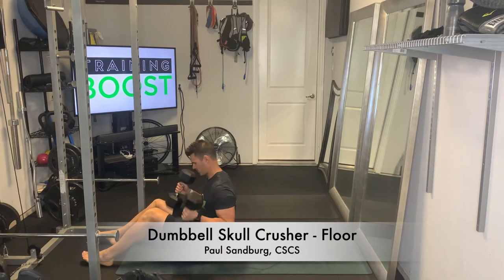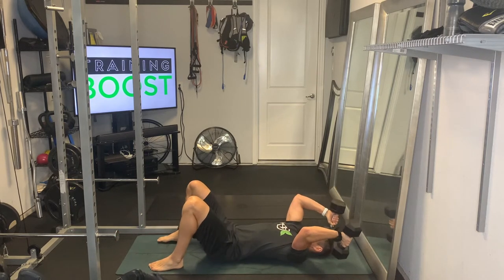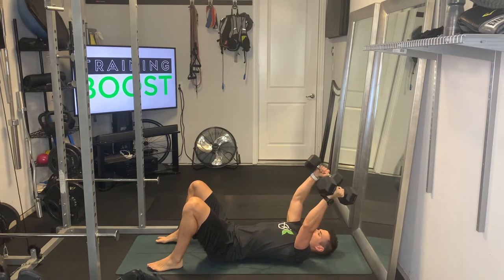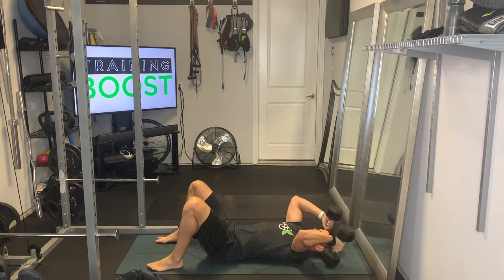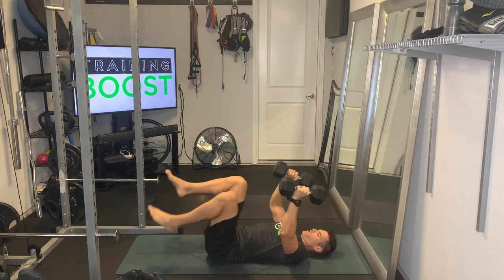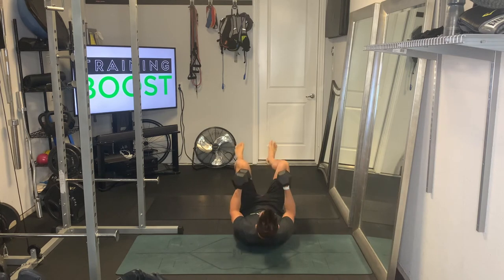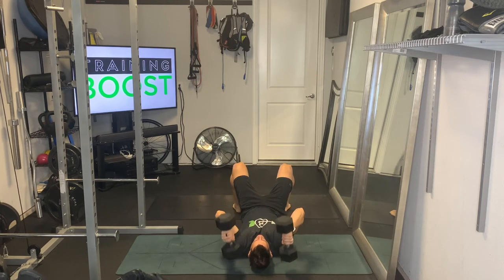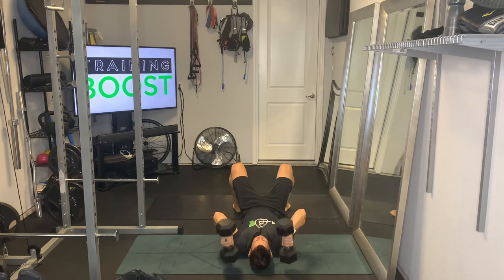Dumbbell Skull Crusher - Floor